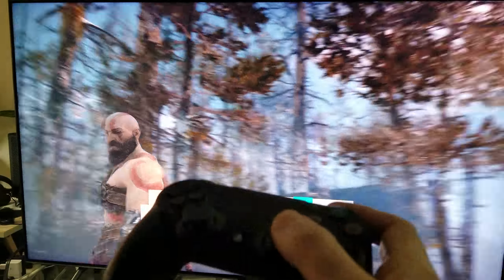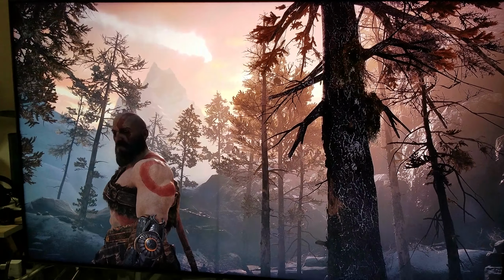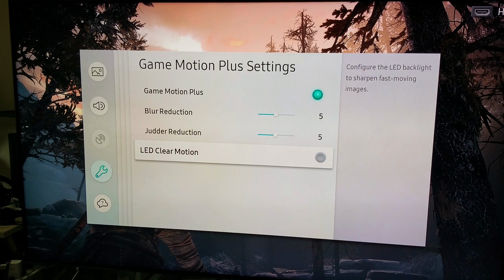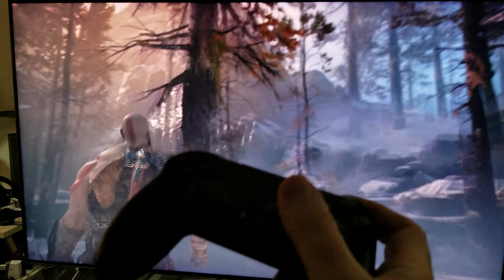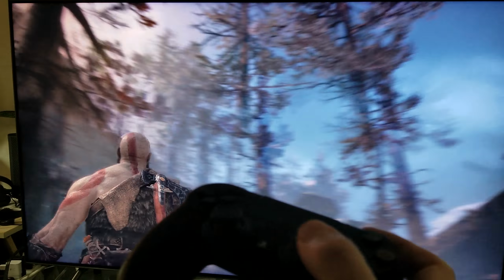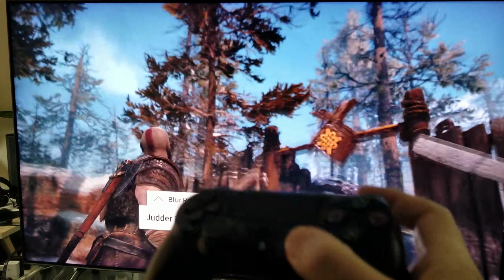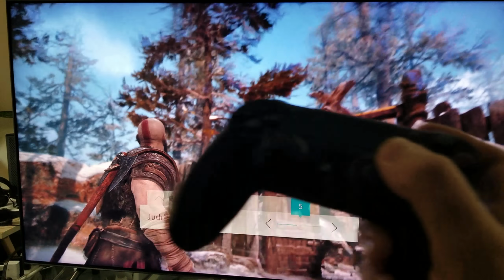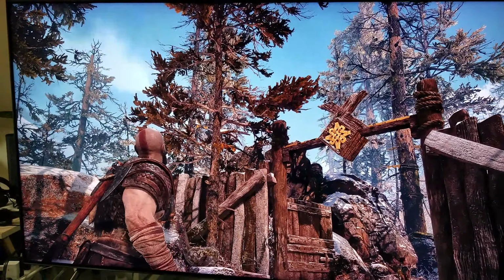My Recomended GAME Mode Motion Flow Settings on SAMSUNG Q8FN QLED 4K TV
This video is something that has been asked of me,  regarding Samsung Game Mode Motion Flow Settings & what do I recommend in terms of custom Judder & Blurr settings levels .I also have to say something on this video regarding my Channel,  something that should be Obvious.